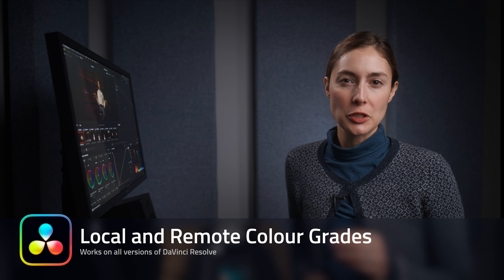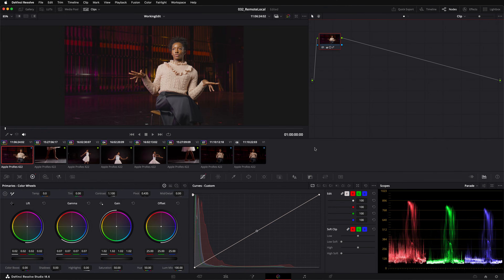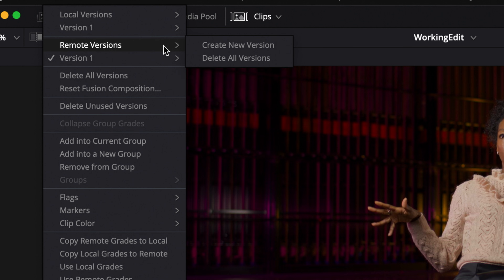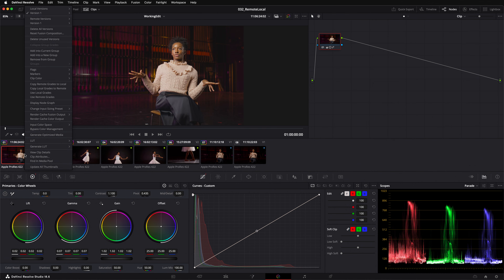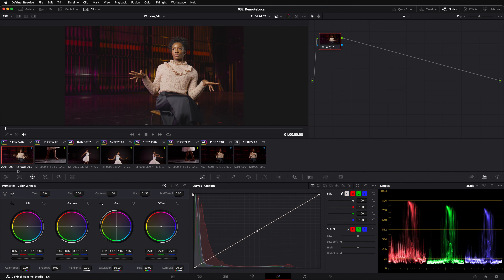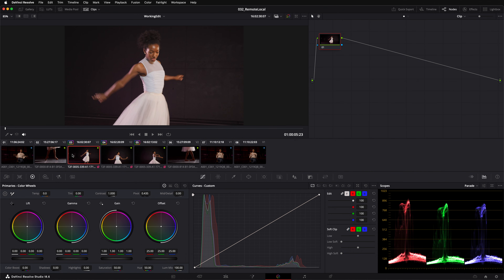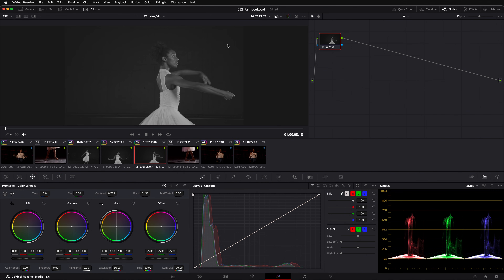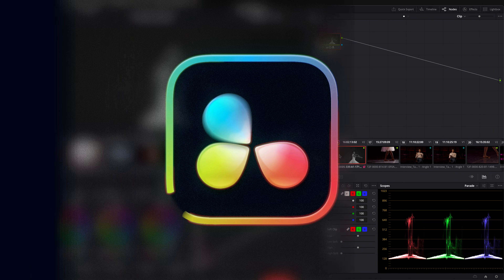Remote Vs Local Grades - DaVinci Resolve 18.6 Color Grading Tutorial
Remote Grades can help you to colour grade faster when you've reused the same clip multiple times in your edit. This videos shows how to switch between local and remote grades. We cover the theory and show a practical example. Enjoy!

00:00 Intro
00:13 Primer
00:45 How To
03:02 Practical
05:33 Between Timelines
06:00 Conclusion
06:20 Big News